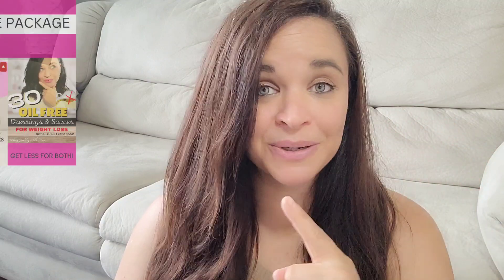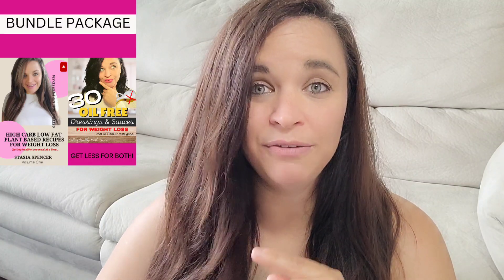the RIGHT way to cook potatoes for WEIGHT LOSS (RANKED FROM WORST🤮-to-BEST😁!) / potato diet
Today I'm ranking the worst-to-best ways to prepare your potatoes for weight loss. I have lost 23lbs eating potatoes as one of my main starches, but it is all in the way that they are prepared to make them optimal for plant based weight loss.  Although I make the potatoes oil free, I am still able to prepare them in a way that tastes delicious and that is helpful on my vegan weight loss journey.

Check out my weight loss recipe ebooks filled with the exact recipes I have been eating to lose 20lbs in 2 months! ⭐⭐⭐SALE SALE SALE!⭐⭐⭐
ALL of my weight loss recipe ebooks are only $5!! - sale is almost over!

Join us on facebook in our exclusive, private group!

INSTAGRAM - Come follow me over there as well :))